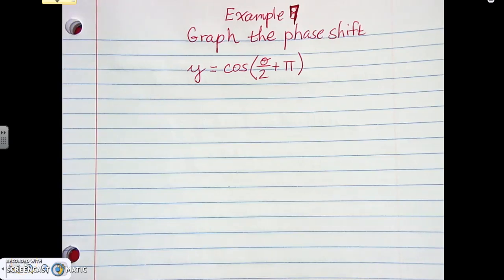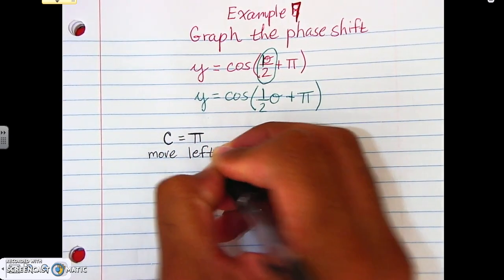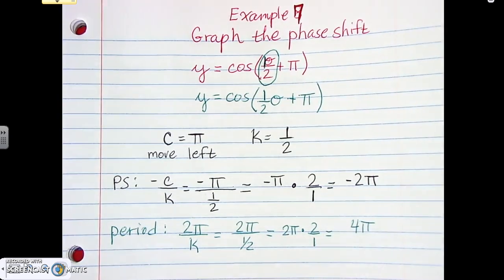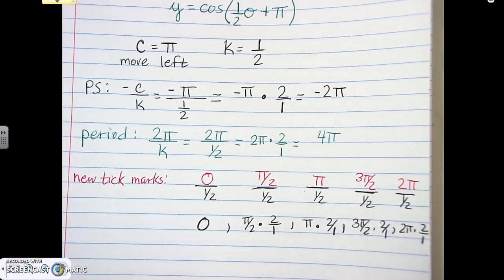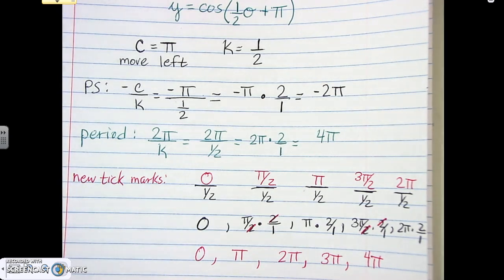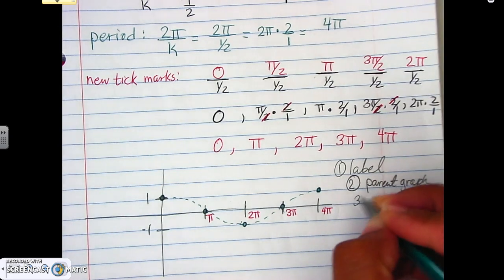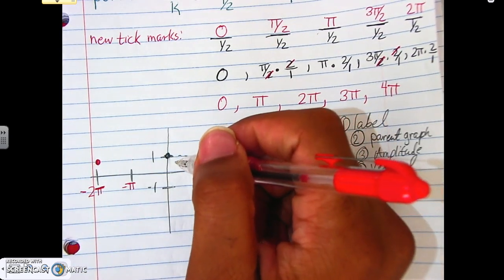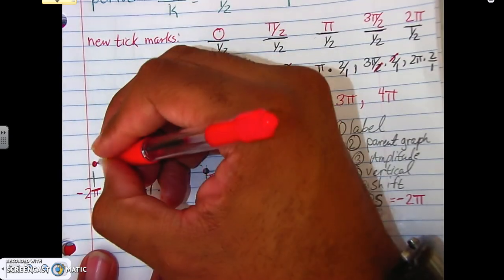Example 7 Graphing Phase Shift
Graphing the Phase shift of a trig function